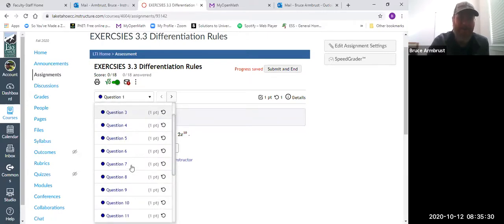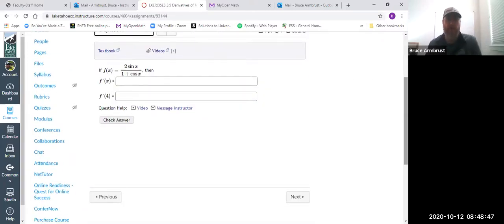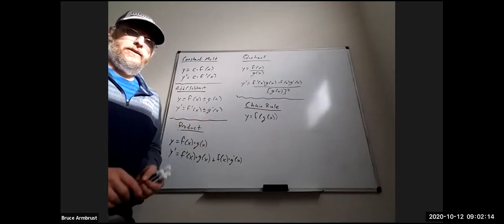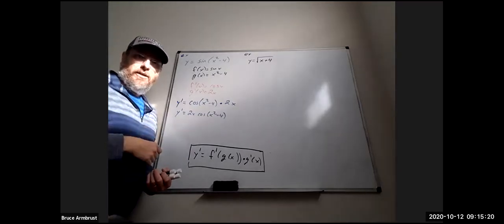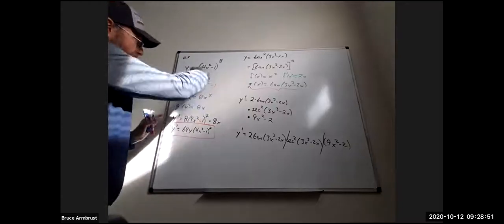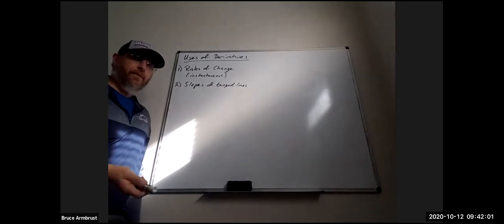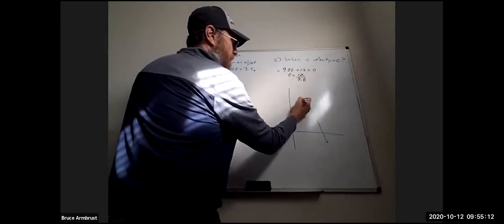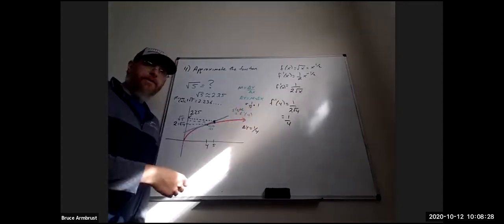Mat 105, Monday, October 12, 2020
Topics include chain rule and applications of the derivative.